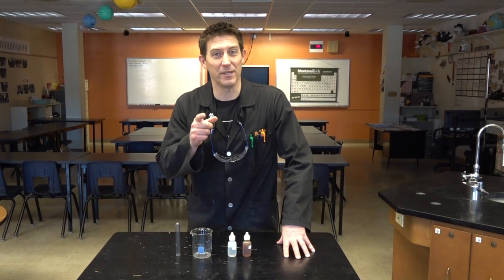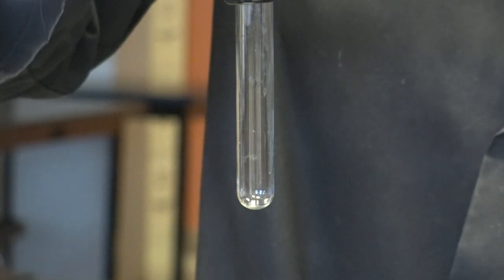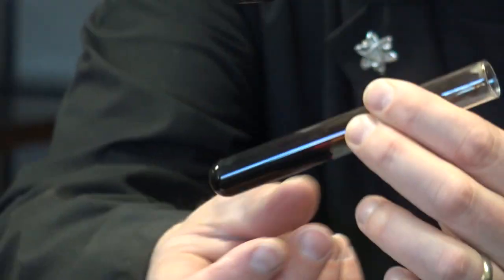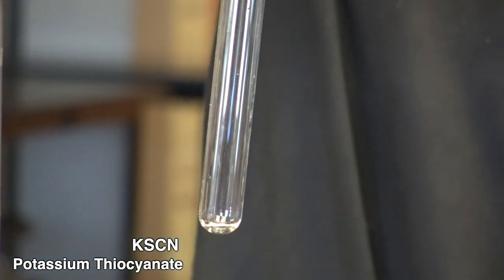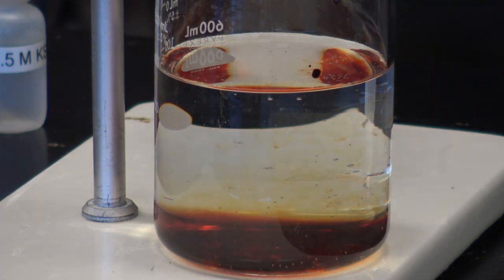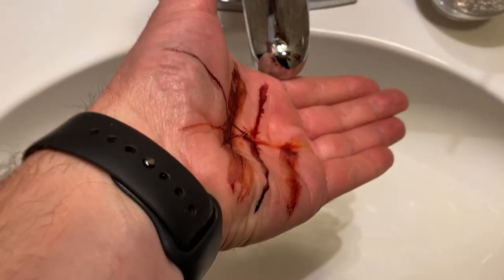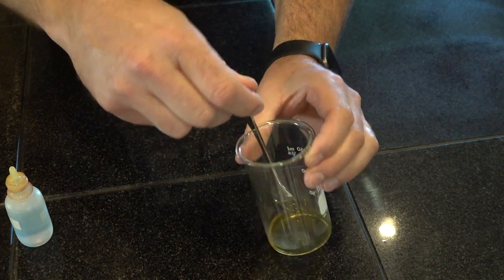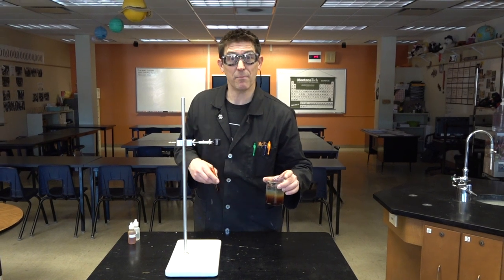How to Make Fake Blood in the Chemistry Lab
Learn how to react two chemicals together to make fake blood. When potassium thiocyanate reacts with iron(III) chloride, a deep red compound called iron(III) thiocyanate forms. This compound has an iron group that absorbs and reflects light similar to the heme group in human hemoglobin - a major component in our red blood cells. This is a great Halloween Science demonstration to showcase fun and exciting chemistry.